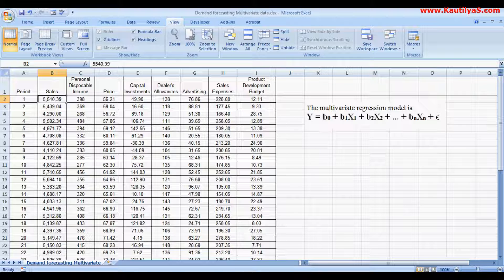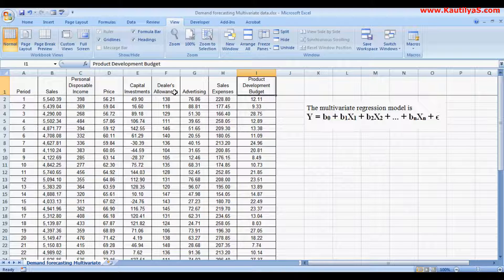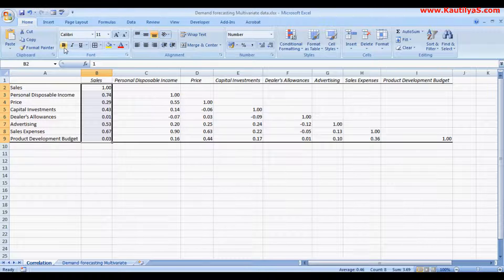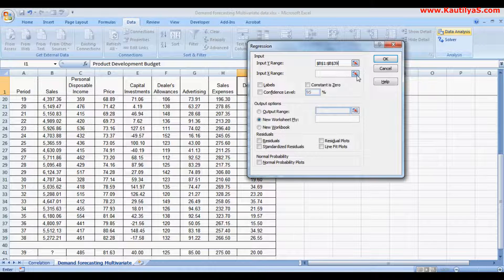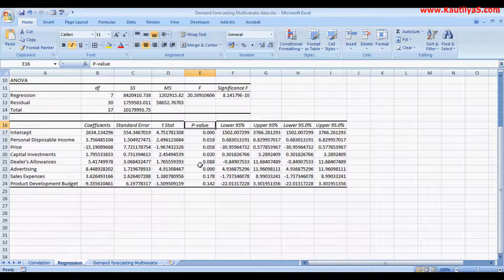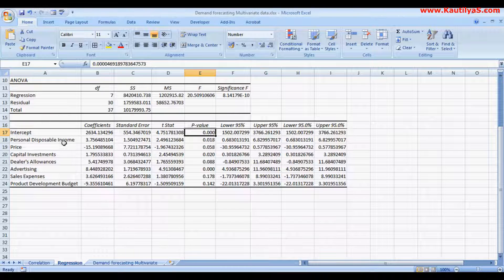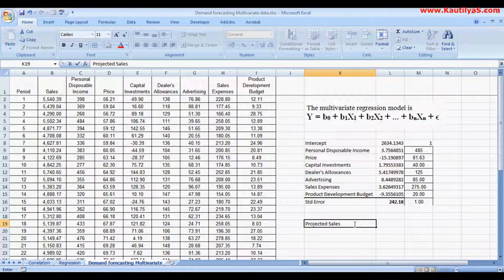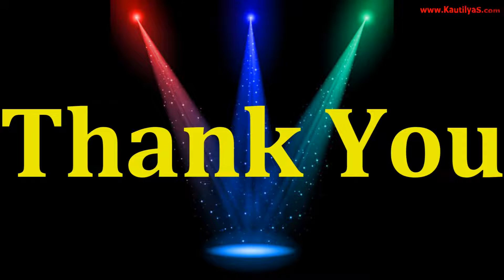How to run Multivariate Demand Forecasting in Excel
This video explains how to run demand forecasting using MS-Excel